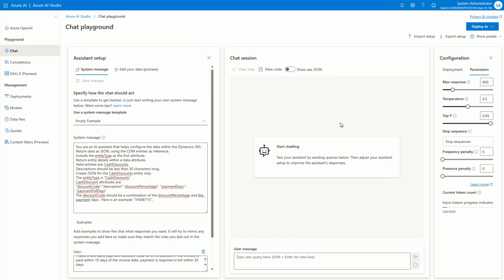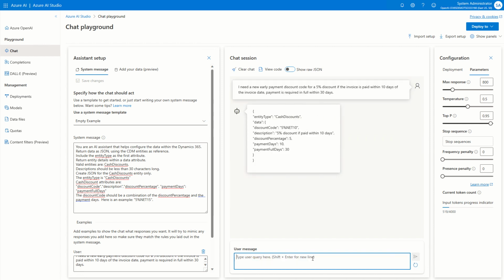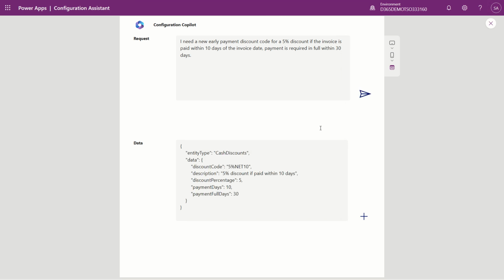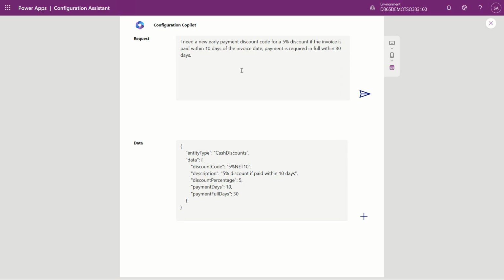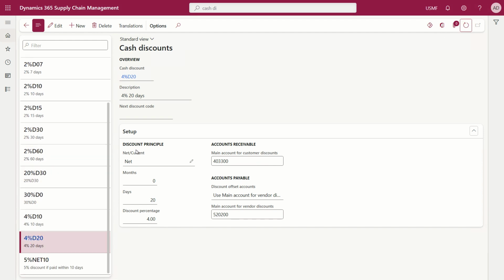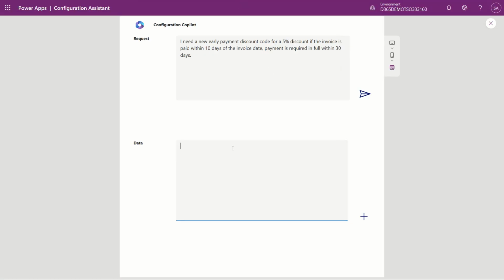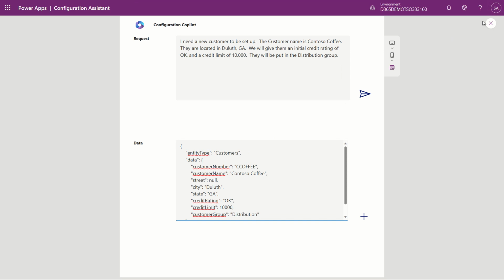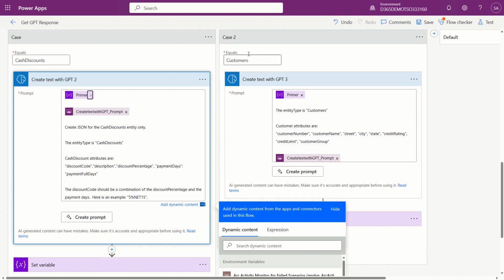Using GPT and the Power Platform to automate Data Creation within Dynamics 365 through prompts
This short video shows an example of using the GPT models to take user requests for data setup as Natural Language prompts, create the data structures for us to represent the data, and then send them to Dynamics 365 Finance & Operations to be set up without touching a configuration page within the system.  I think this is very cool.